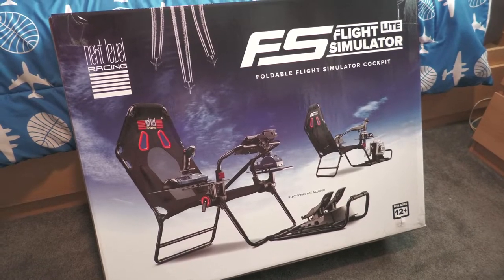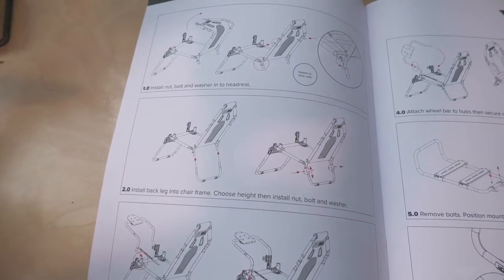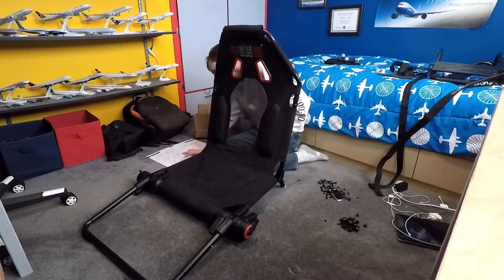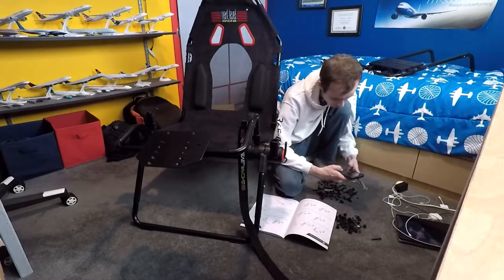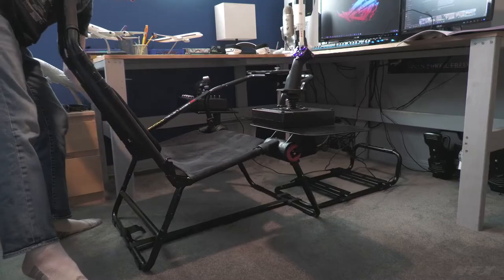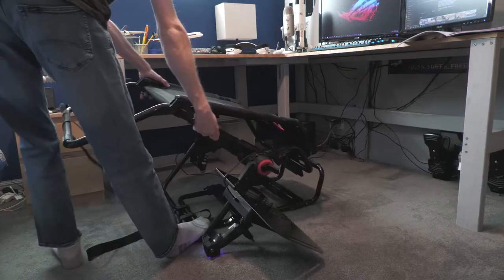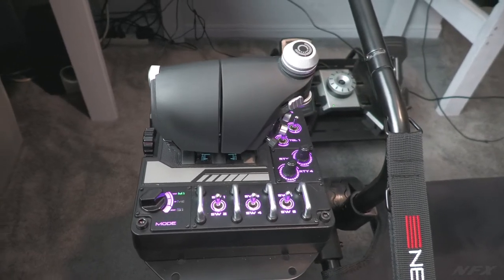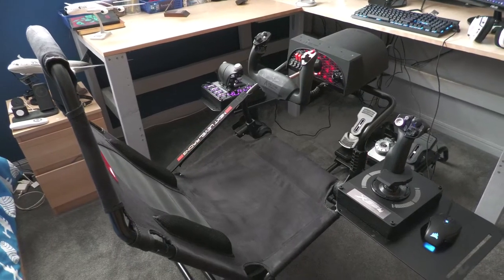BRAND NEW Flight Simulator LITE Home Cockpit Review | Next Level Racing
Join me as we check out the newest addition to the lineup of products from Next Level Racing, the Flight Simulator LITE. This product is geared towards mid-level simmers who want a home cockpit setup.

I do apologize if my voice isn't as strong or bright as usual as I have been fairly sick over the past week. Hopefully, I can do more of these hardware reviews in the future. Please do let me know if there are things I can do to improve my reviews for the future.

Anyways, enjoy and more to come.

Flight Simulator LITE Features:
• Compact foldable flight cockpit for easy storage and setup
• Compatible with flight electronics such as yokes, rudders, joystick, and throttles for all major brands
• Wide range of height and distance adjustments
• Adjustments to enhance the flight experience
• Includes Keyboard and Mouse support for easy navigation
• High-quality breathable fabric and foam padding to maximize comfort allowing for longer flight sessions
• Pre-drilled and compatible with all major racing electronics to also be used as a racing simulator

Camera: Panasonic HC-X1500 & GoPro Hero 5 Black

This video is copyrighted by NickFlightX and may not be used without my personal permission.